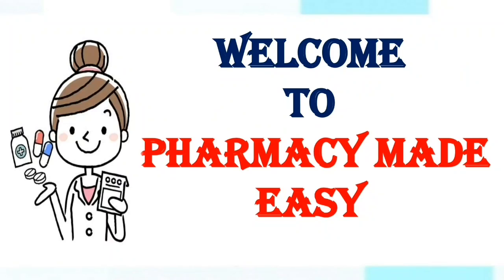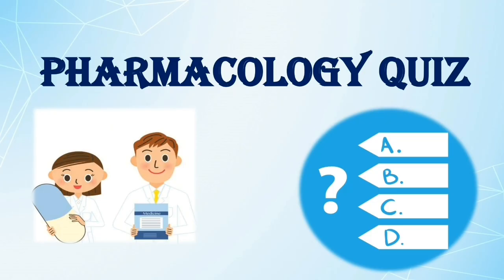PHARMACOLOGY QUIZ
Hello everyone, try to do the pharmacology quiz and dont forgot to comment your score below..Thank you...